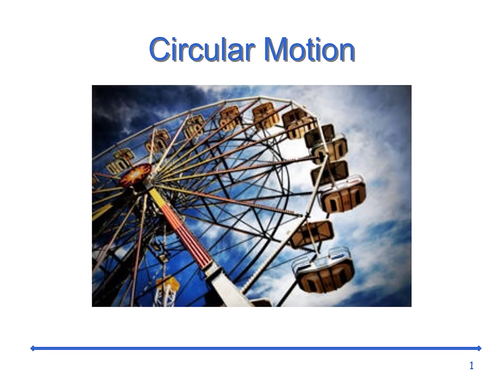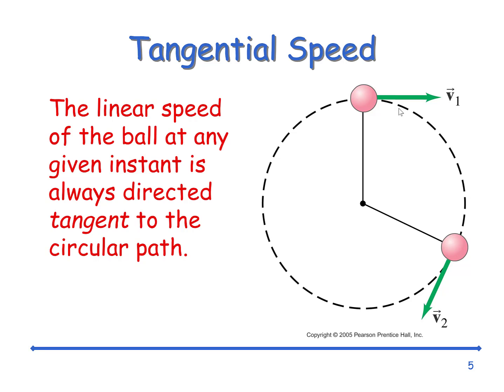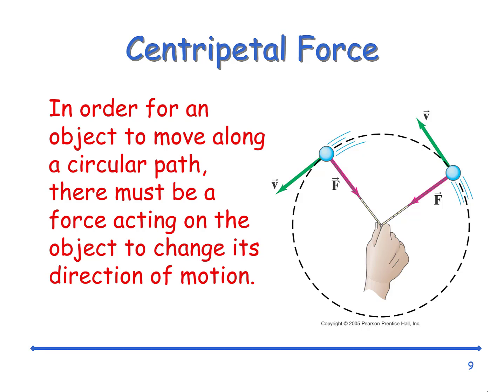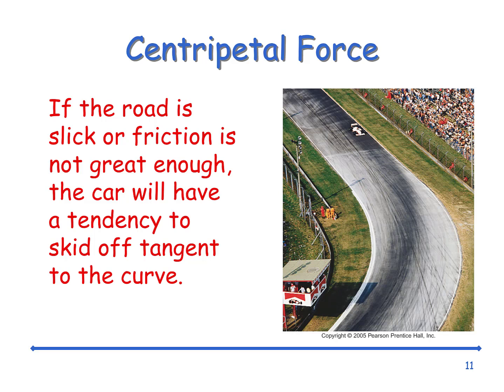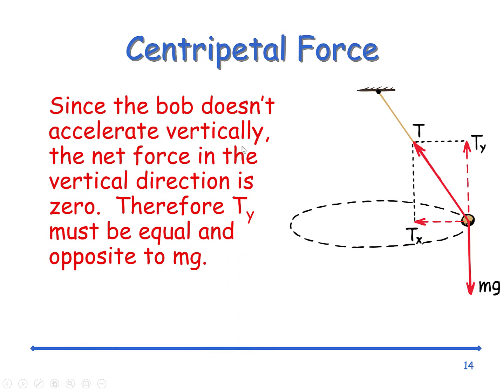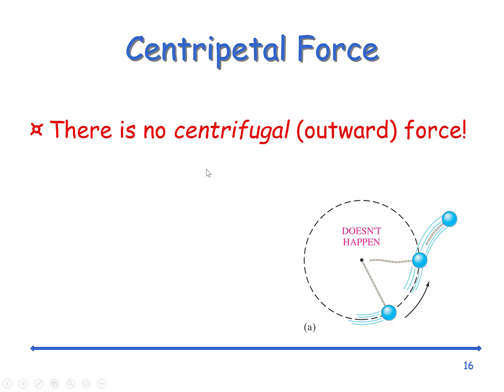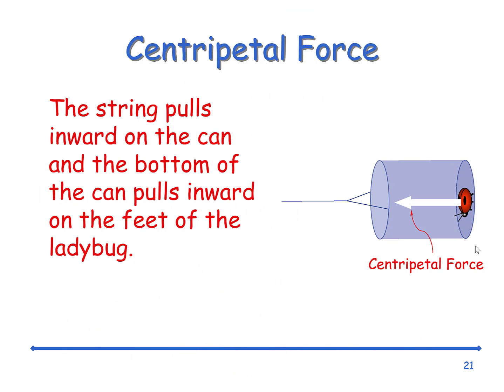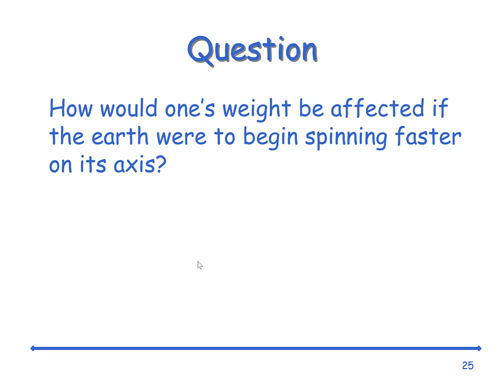Circular Motion Notes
This video serves as a tutorial for Circular Motion Notes for Physics.